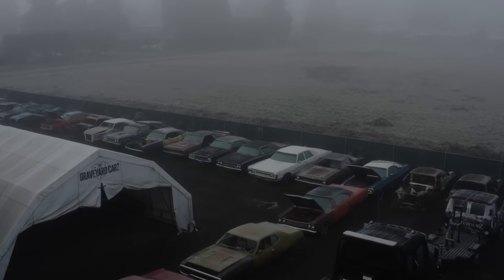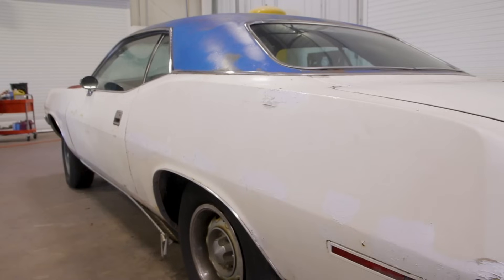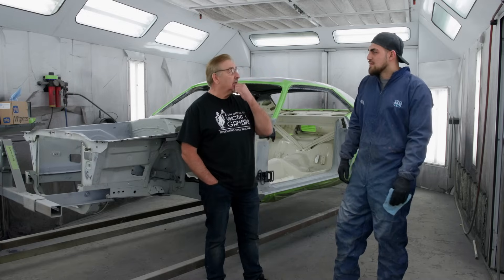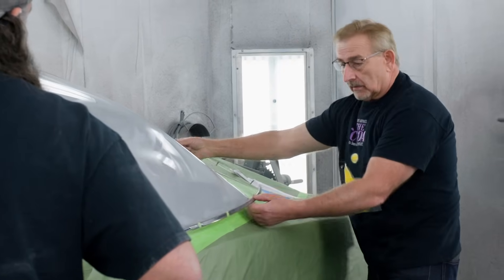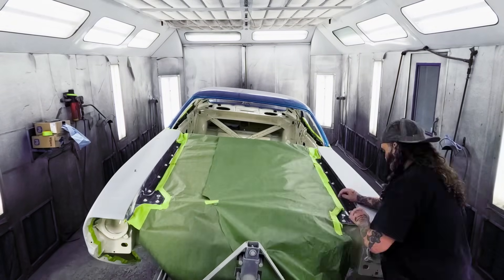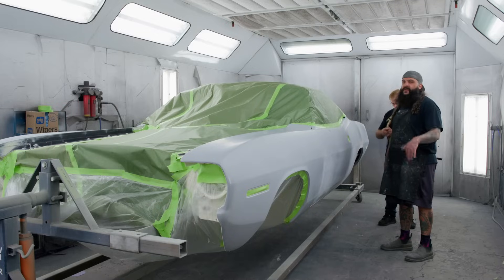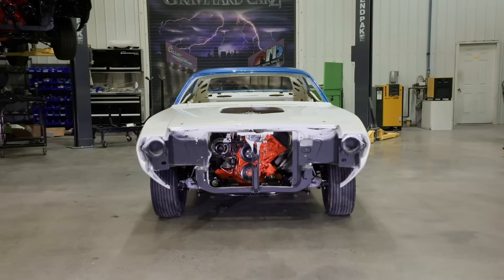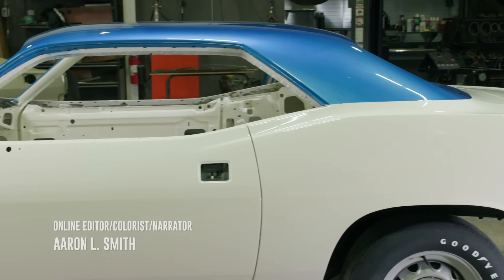A TWO-TONE HEMI CUDA? YES!! ONLY ONE MADE LIKE IT AND IT COMES WITH QUITE A STORY!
We've done some rare cars at the Graveyard, but nothing like this. A factory White and Blue Hemi Cuda that may also have been a promotional car for Sox and Martin racing.